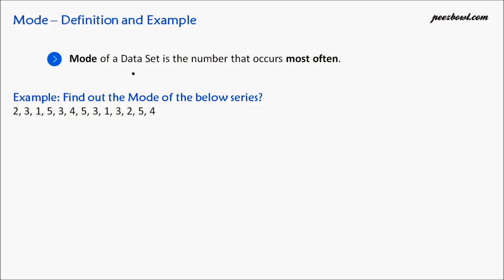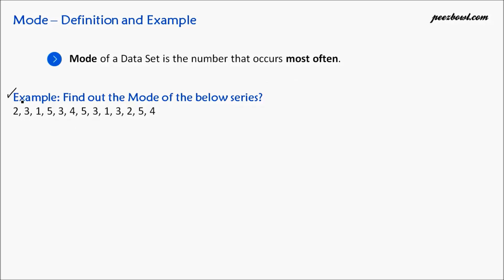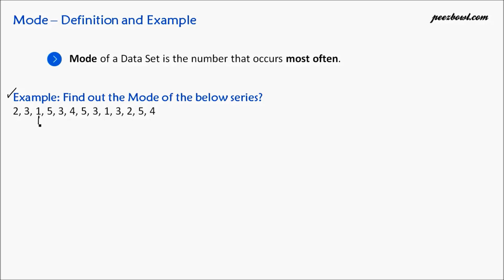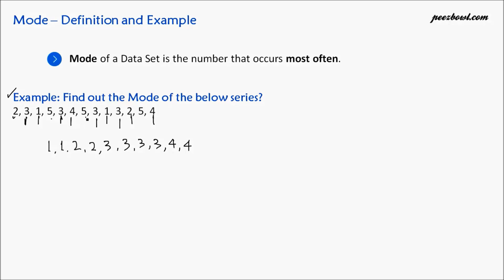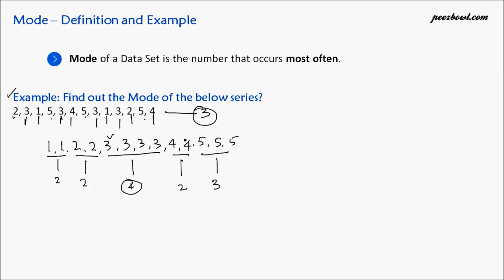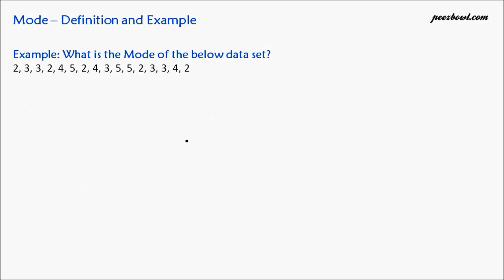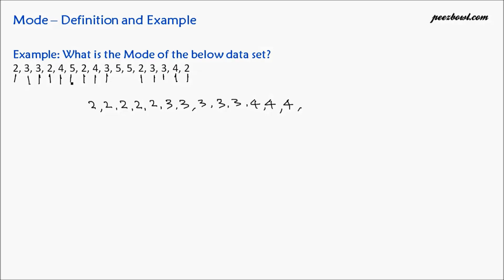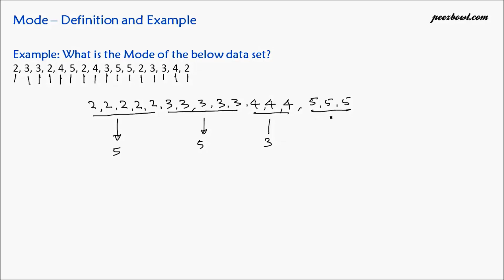Mode and Range of a Data Set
In this video, learn about how to find mode and range of a data set. Strong your concept abut mode and range through various examples.